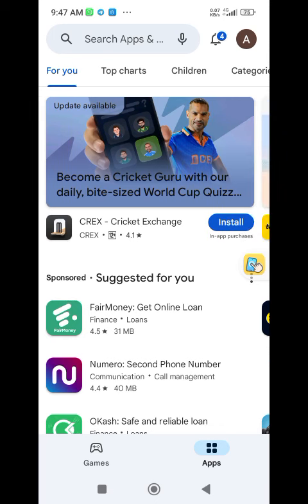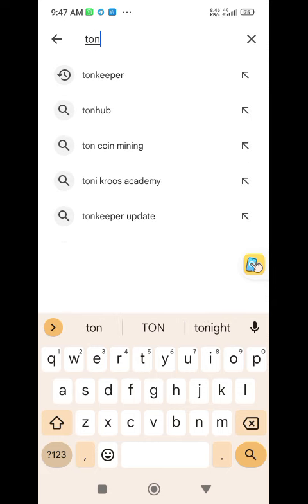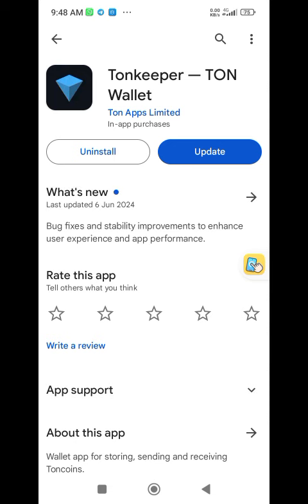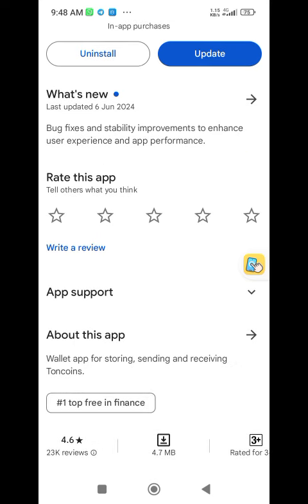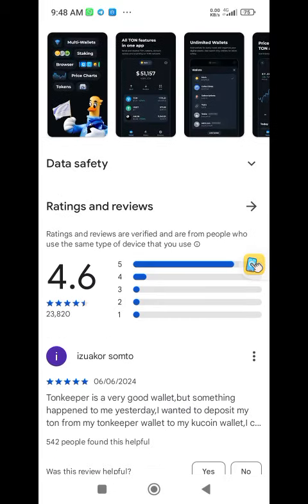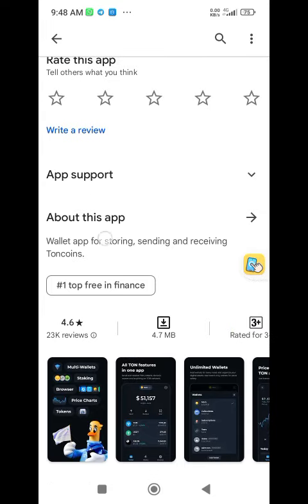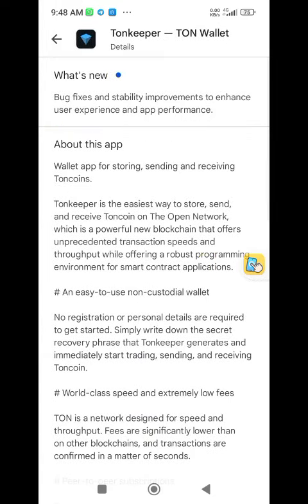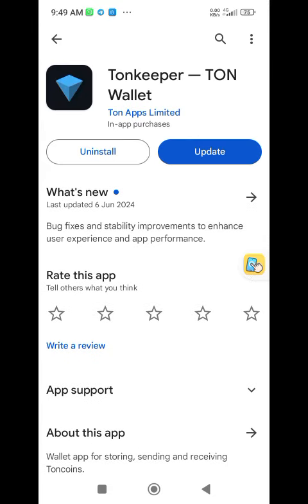Download TON WALLET for hamster STEP BY STEP guide How to transfer hamster Kombat to ton wallet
how to download TON WALLET for hamster STEP BY STEP guide for beginners

How to transfer hamster Kombat to ton wallet

How to connect ton wallet in hamster Kombat

Hamster Kombat ton wallet coming soon problem

Hamster Kombat said you should connect your TON WALLET. Which wallet do you use? This video shows you how to download TON WALLET,  the authentic TONKERPER to make it easy.